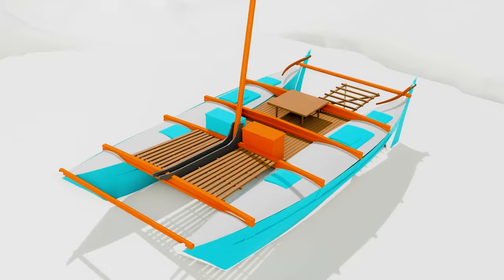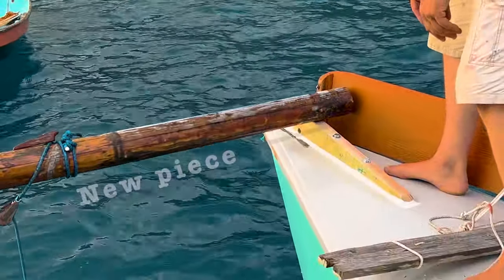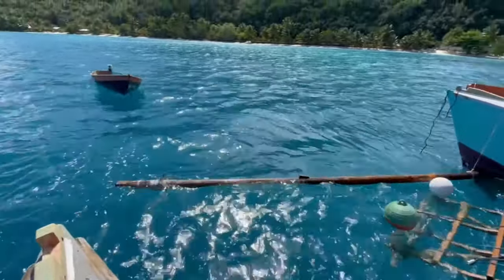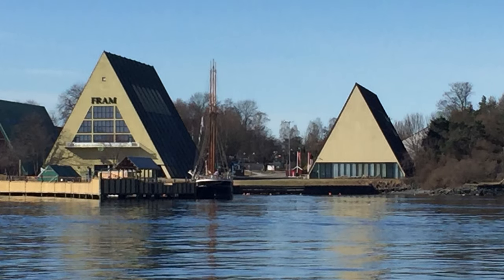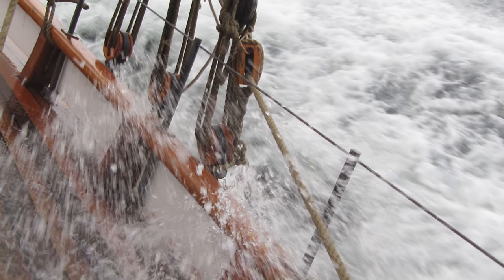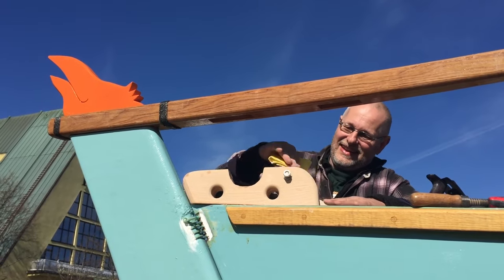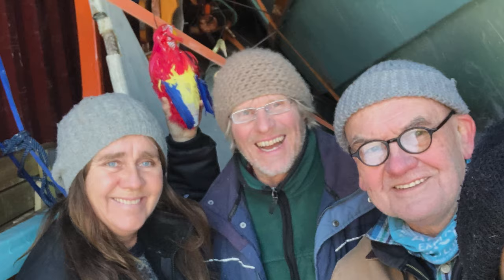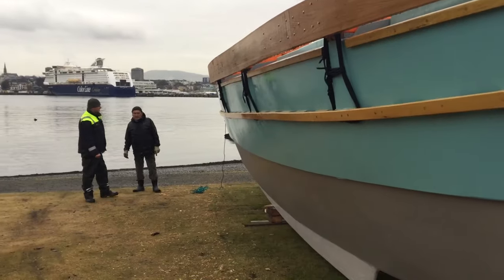The Banana Beam - Sailing Catamaran BareBare in paradise - Ep 19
In this episode, we take apart and rebuild the beam in the aft of BareBare. We paint it in a beautiful color, Bermuda blue.

The lagoon of the French Polynesian Island in the middle of the Pacific Ocean, Huahine, is pure paradise and on so many peoples bucket list. We feel like the most lucky travel couple in the world, cruising in this area!

As a Patron you will get early access to the videos, they are free of ads, you will be thanked and there are other benefits. You will be part of the BareBare Tribe. And most important: Your support will be of great help to the project.

All music and sound effects are from Artlist.

Historic pictures are from public domain.

Thanks to Ane for film, photos and being the best company one could think of!